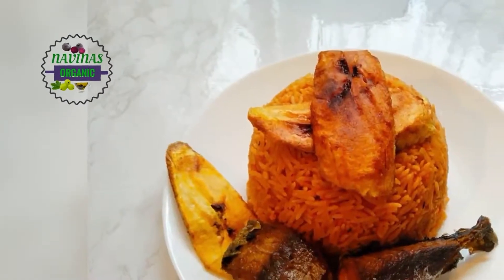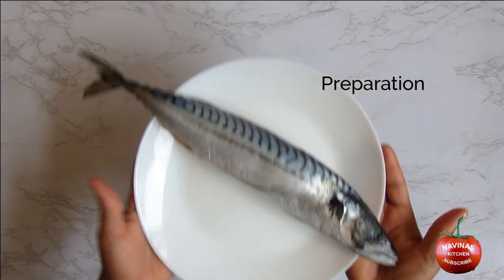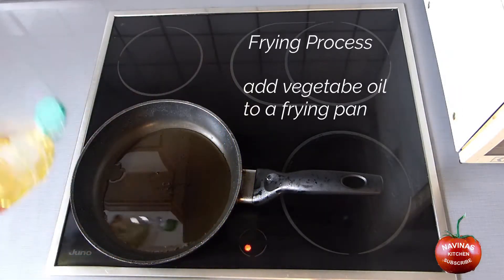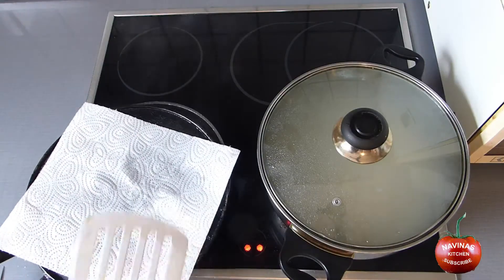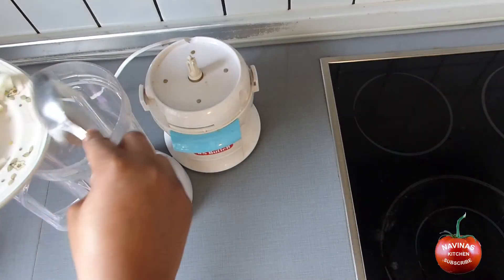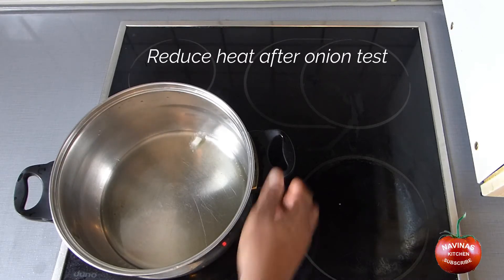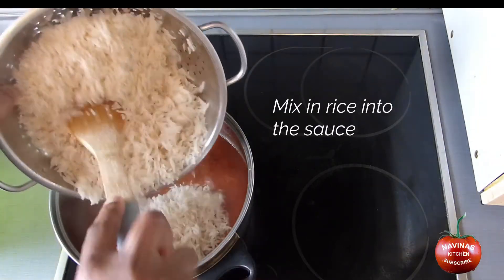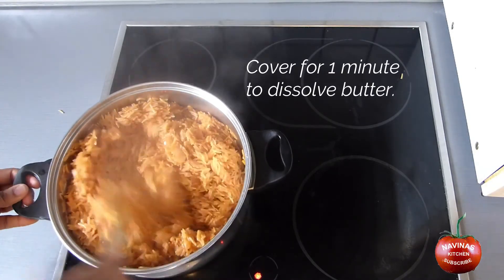HOMEMADE Super tasty SMOKY Nigerian party Jollof rice I navinas kitchen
How to prepare super tasty smoky Nigerian Jollof rice at home, this recipe is very easy even for beginners as preparation and cooking time is between 30-50 minutes, you can easily find this recipe in any Nigerian partiesas most people offten find that smoky aroma very nice after eating, you can use parboiled or basmati rice if you prefer.

All comments and ideas are all welcome in the comments section below
to stay up to date with my videos

Below are my videos, please do check them out, thank you.